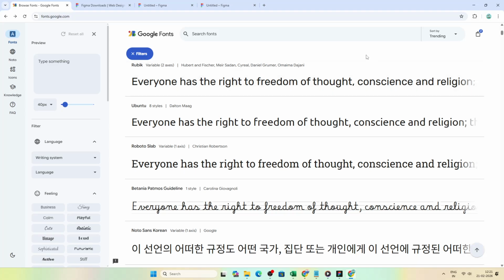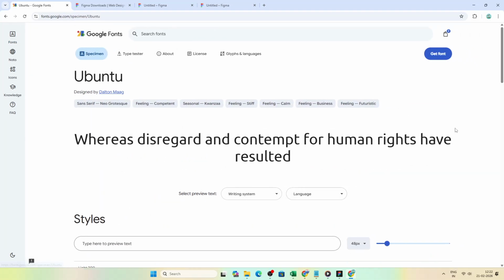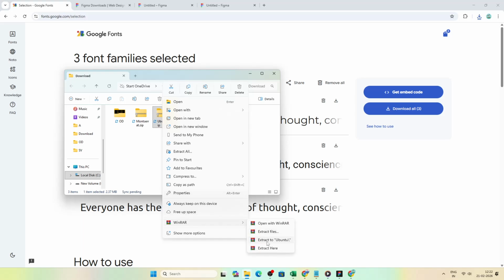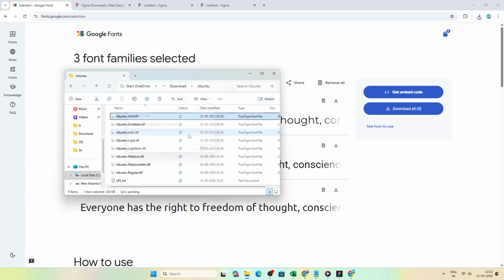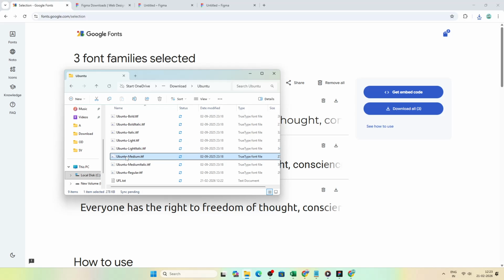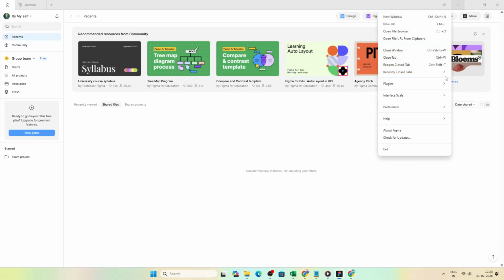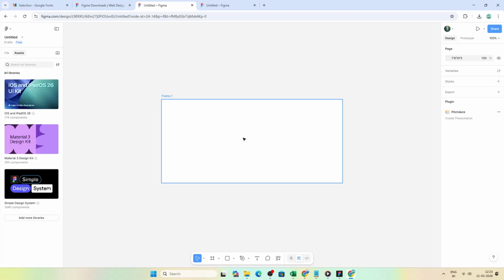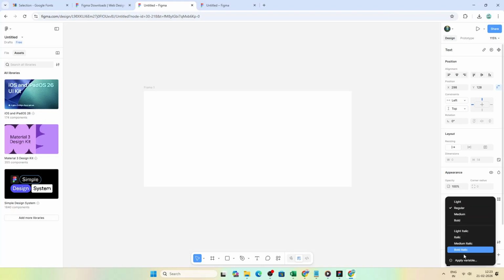How To Add Fonts In Figma - Install Fonts (Step By Step)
Learn how to add fonts in Figma and install fonts on your computer for use in your UI designs. This Figma tutorial covers the font installer process for both the desktop app and browser version.